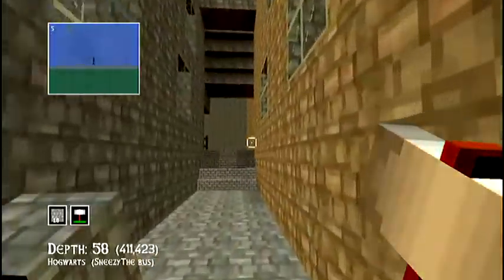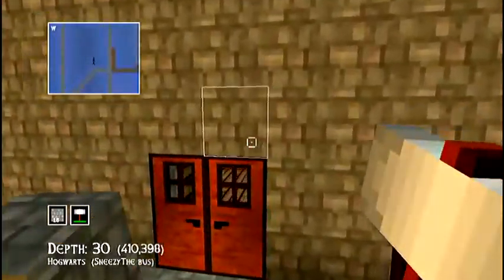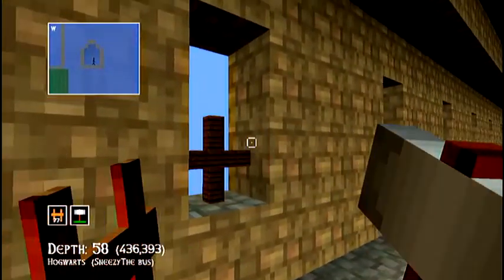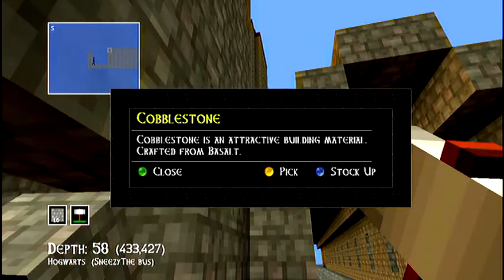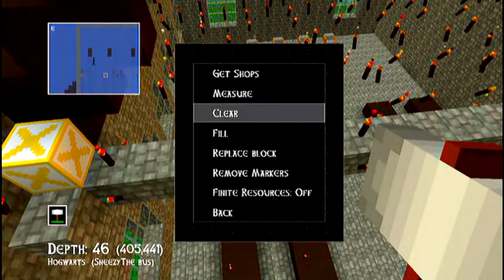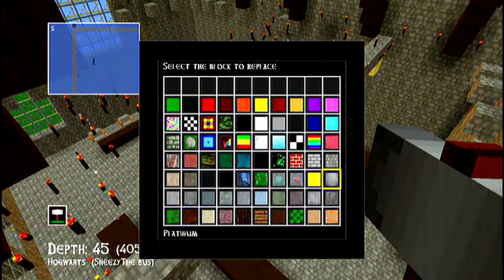Total Miner Hogwarts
Hogwarts in total miner